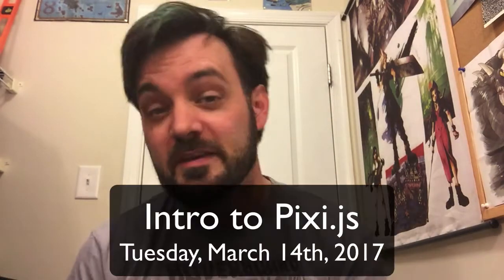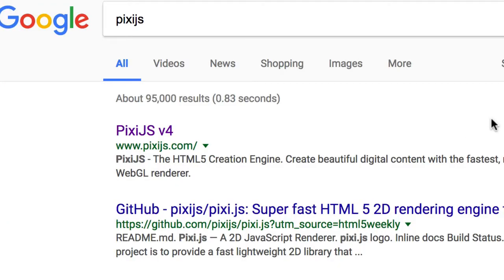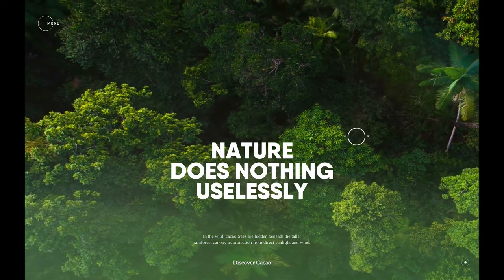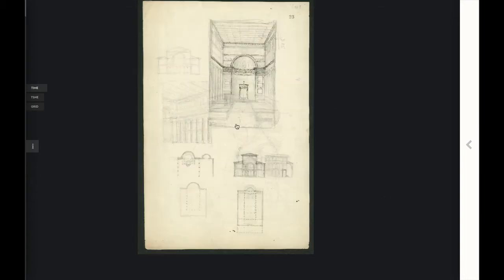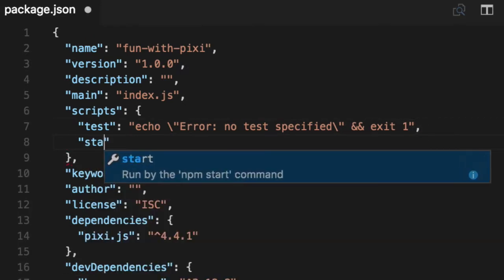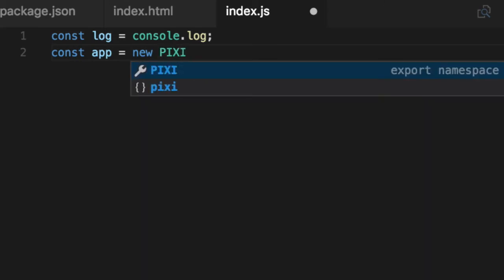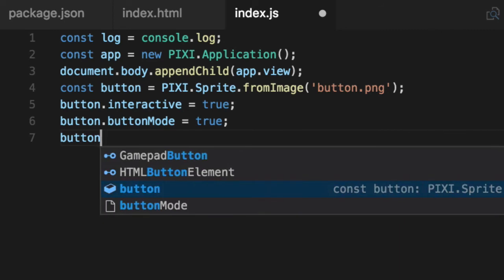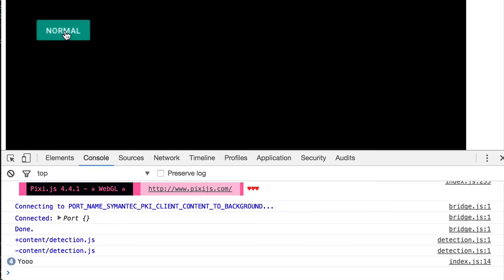Intro To Pixi.js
We cover what Pixi.js is, show 2 pretty examples, and setup you up to write code from scratch for a basic, interactive button.